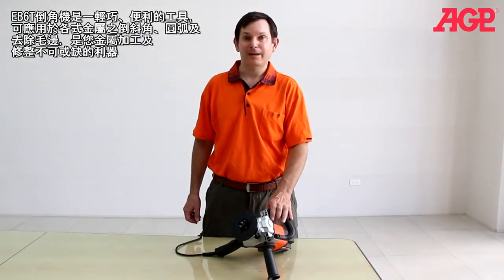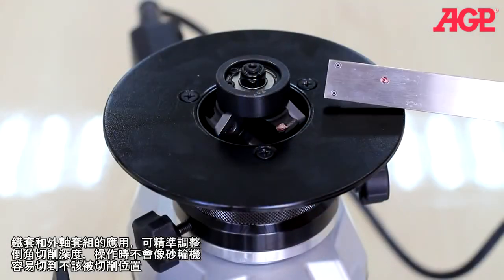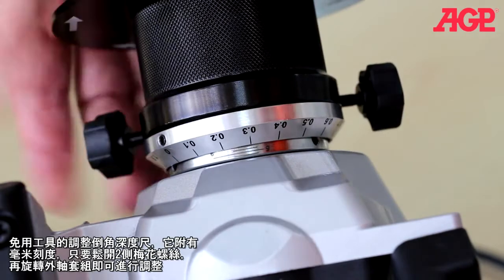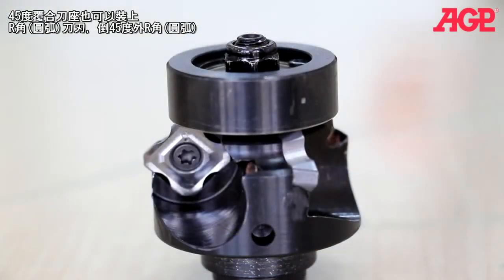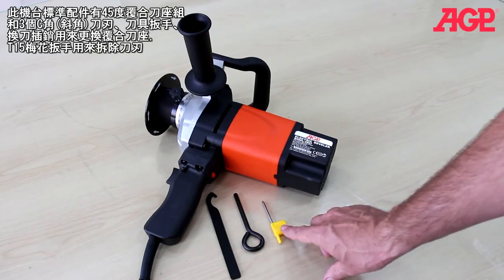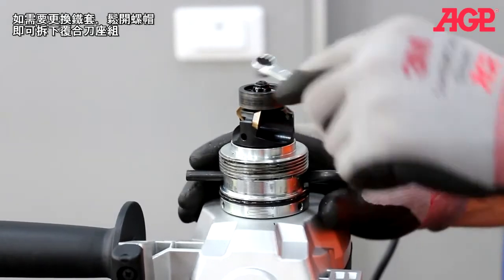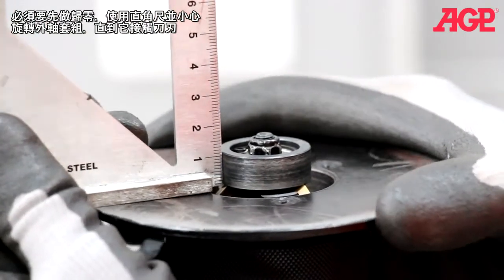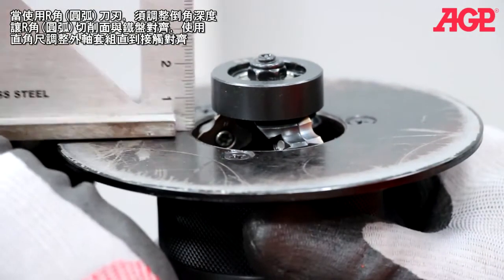AGP ｜ EB6T ｜ 倒角機 ｜ 功能介紹 操作示範 ｜ ELECTRIC BEVELER INTRODUCTION & OPERATION ｜ 中文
★ AGP【EB6T Electric Beveler】
Shape beveler for 45-degree bevels with up to 6mm chamfer height. Excellent for following curved shapes, beveling cut-outs, and countersinking holes over 30 mm. Uses 3 standard square carbide inserts. Can also perform radiused edges with optional inserts and 30-degree bevels with optional tool holder.

★ Product Information
Power output｜ 1100 W
Voltage｜
Bevel Angle｜ 45 Deg. (Optional 30 Deg.)
Max. Chamfer Height (45 Deg.)｜ 6 mm
Min. Diameter For Inside Bevels｜ 30 mm